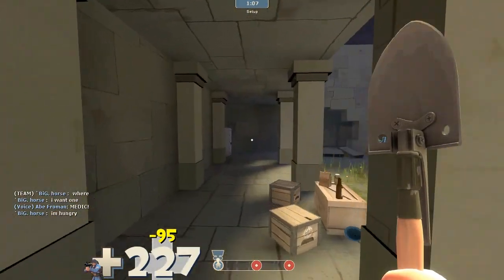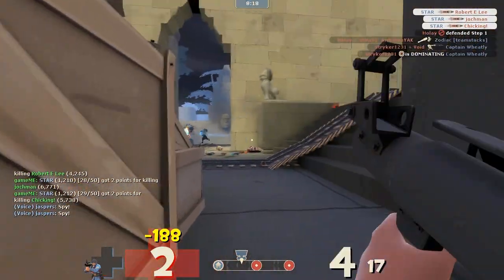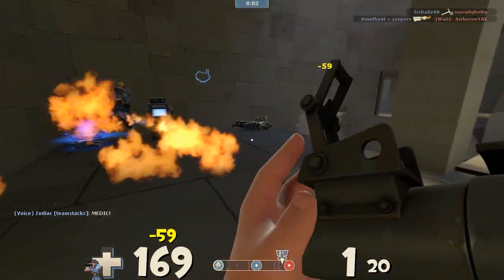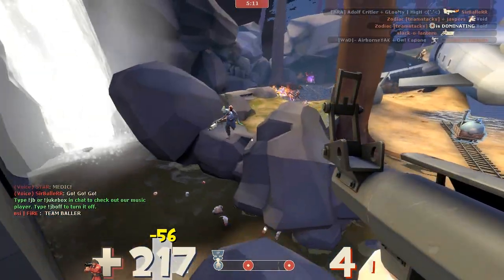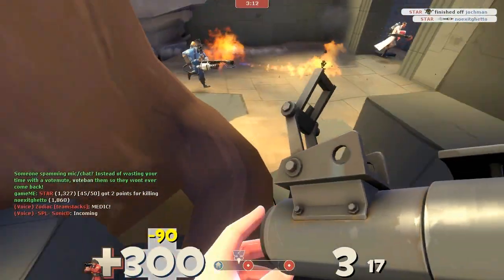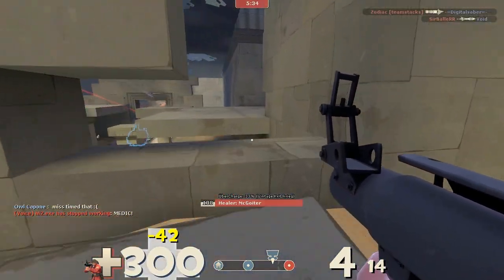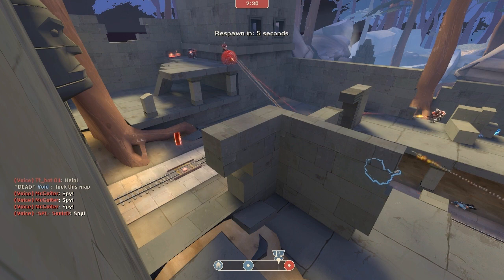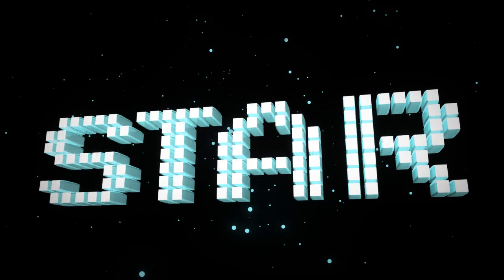Angkor: TF2 [Live Commentary] Custom Map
Just derping around in pl_angkor - I've wanted a video of playing on it for a while now.

My TF2 Server:
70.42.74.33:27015